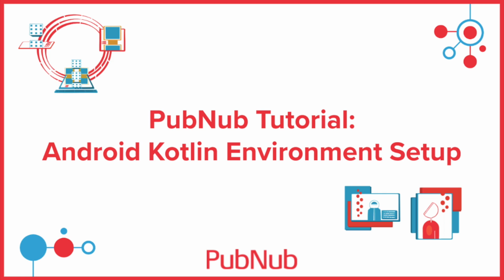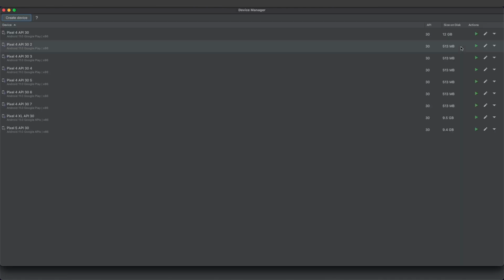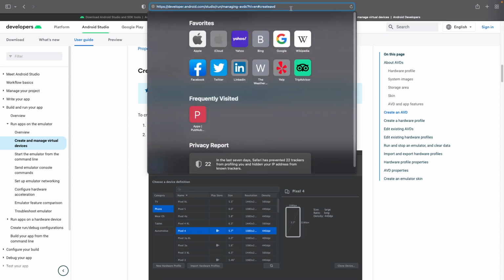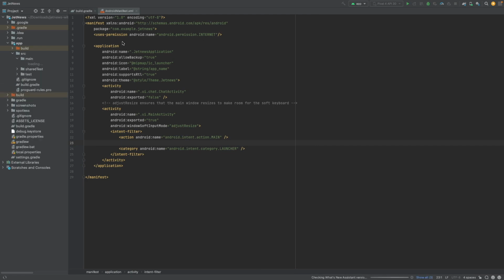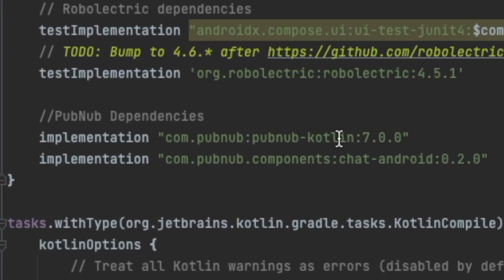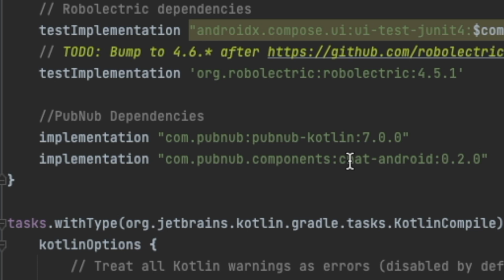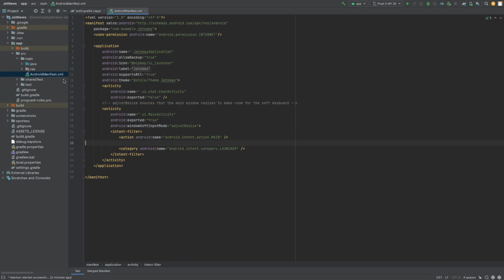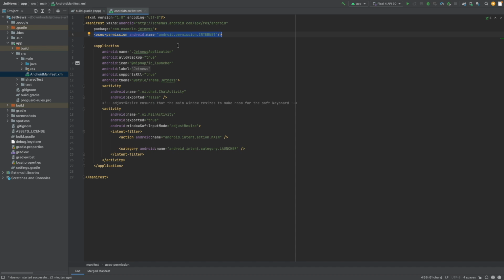PubNub Tutorial: Android Kotlin Environment Setup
Welcome to PubNub's tutorial on how to setup your environment in Android using Kotlin.

Be sure to check out the links below to learn more about PubNub.

Chapters
00:00 Introduction
00:14 Download Android Studio
00:26 Create Android Virtual Device
01:00 Add PubNub Dependencies
01:53 Add Internet Permissions
02:16 Conclusion